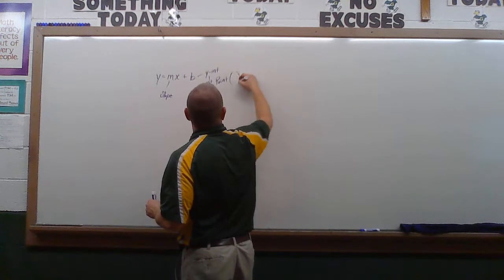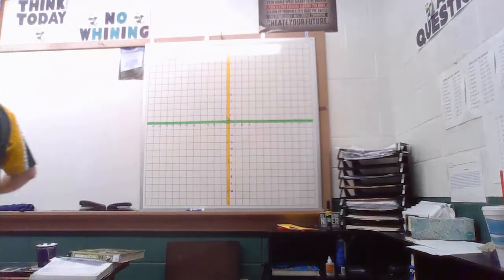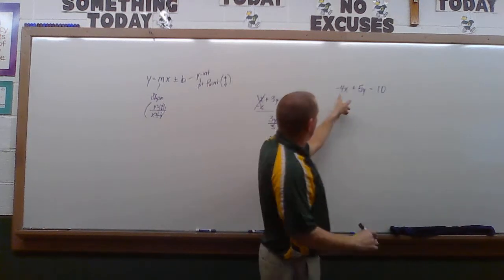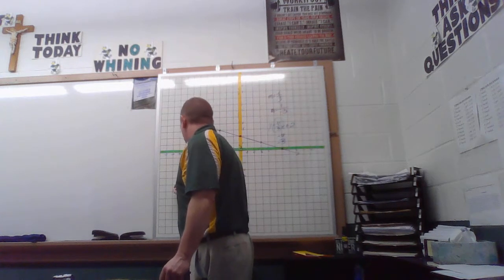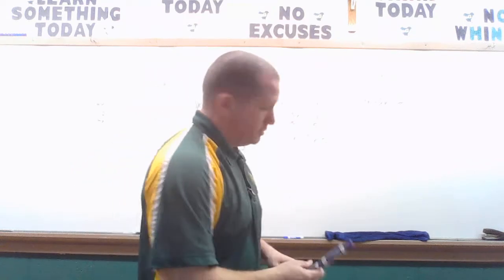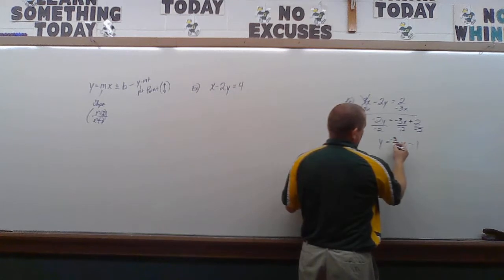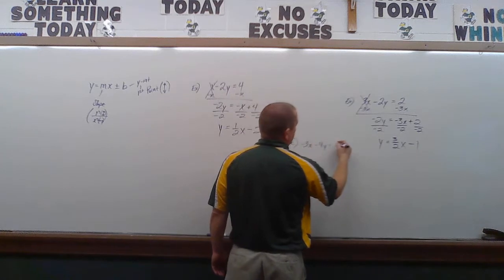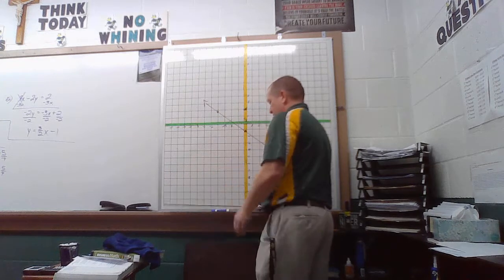7th, PA 8 6 cont